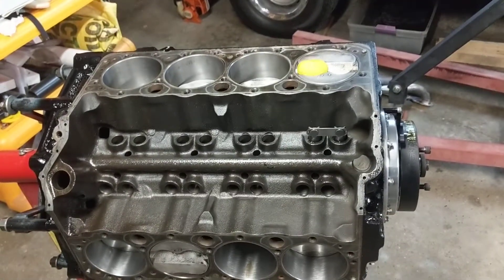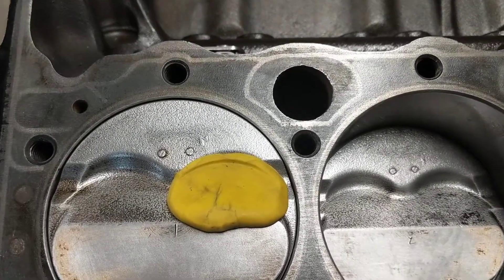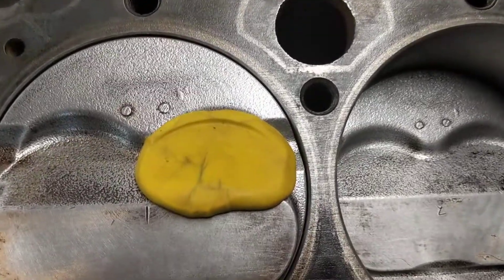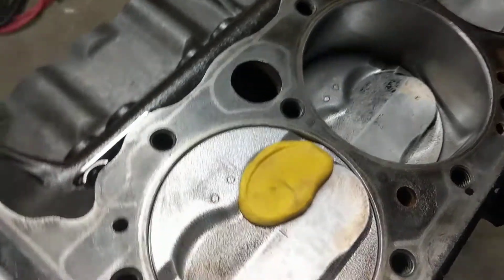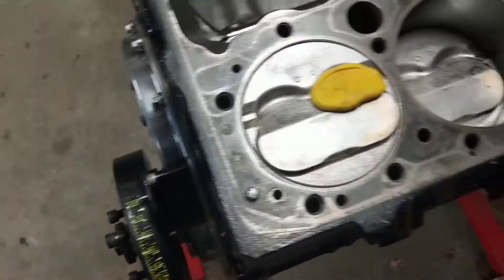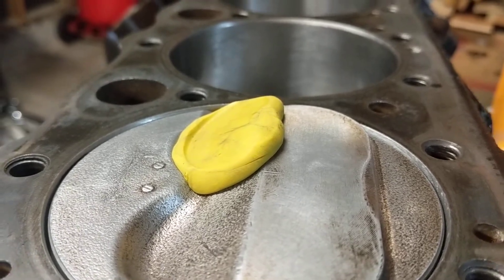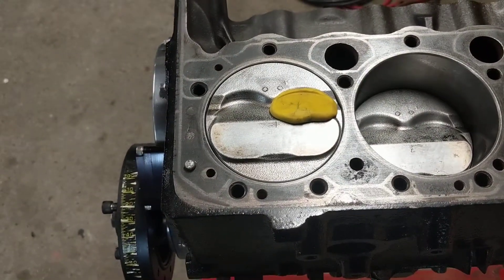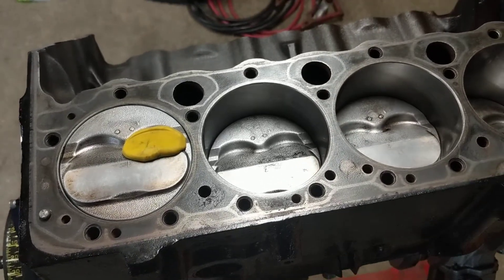How to check piston to valve clearance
I run through a quick and easy way to check your piston to valve clearance.  I am using a small block Chevy engine, but this will work on all makes and models.  All you need is a little plasticine.